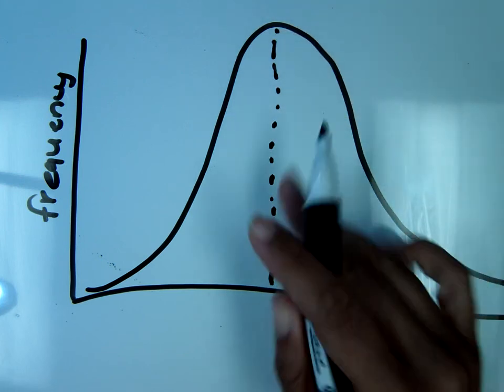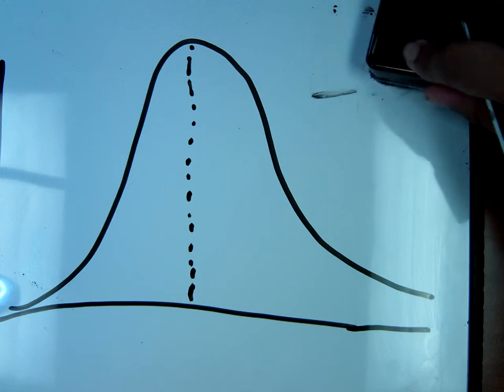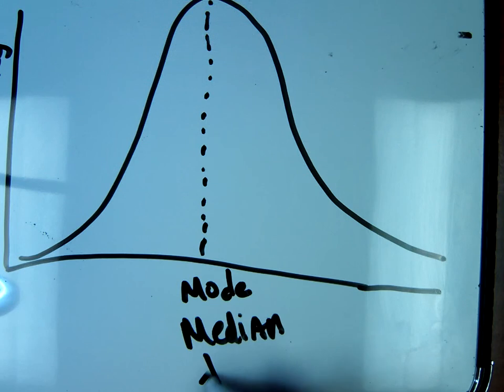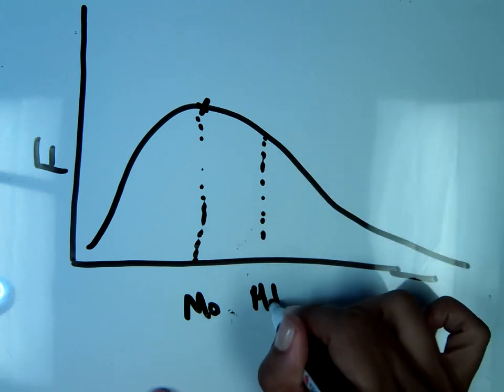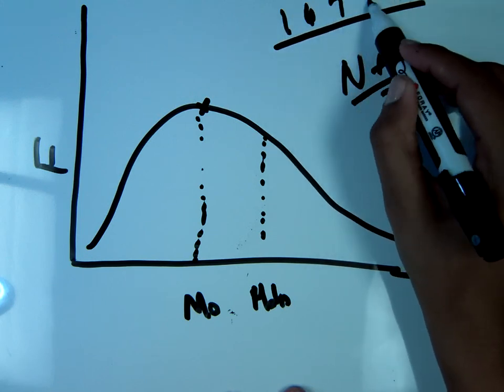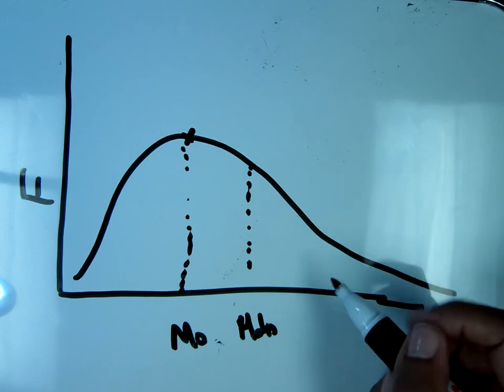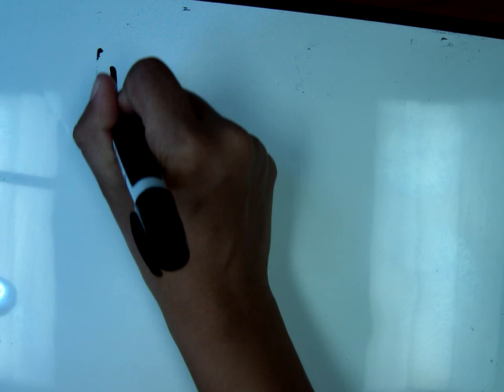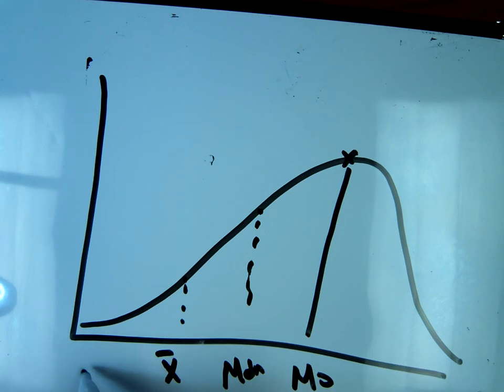Chapter 3 Lecture